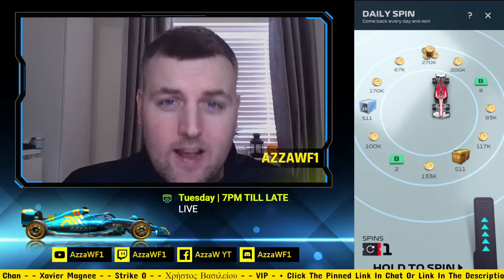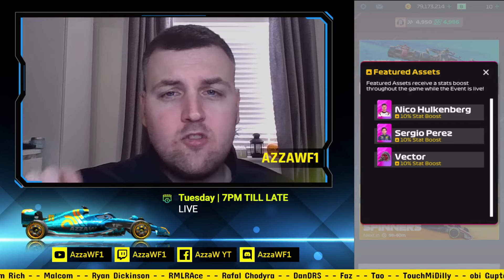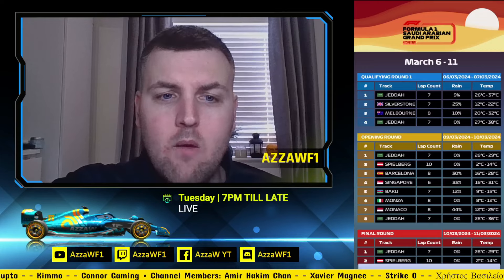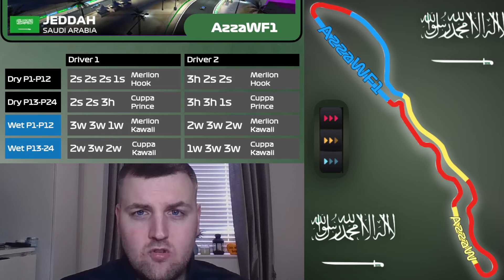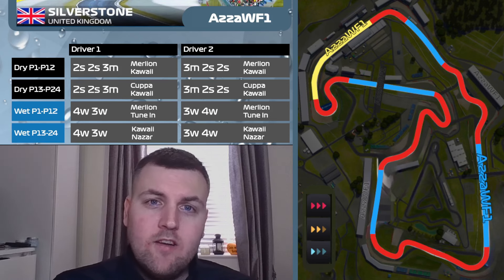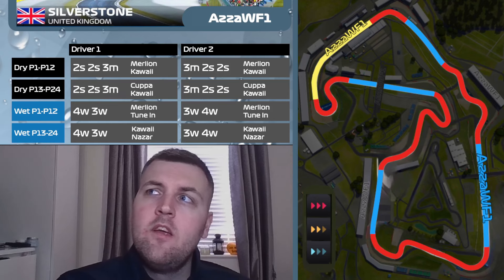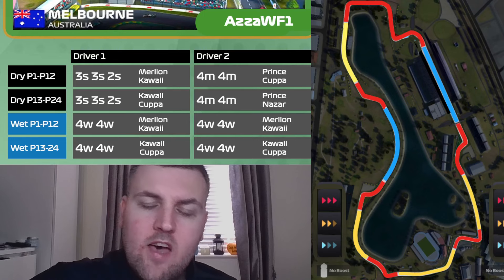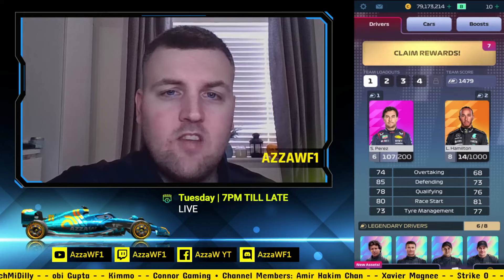IMPROVE YOUR QUALIFYING RIGHT HERE | Saudi Arabian Gp Qualifying Strategy Guide | F1 Clash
Here is your qualifying guide for the Saudi Arabian Gp in Jeddah.  Another week of x2 rewards is in store so lets keep trying to improve and make the most of it